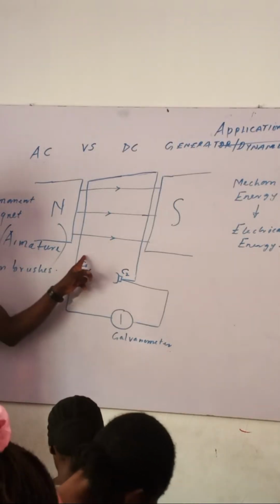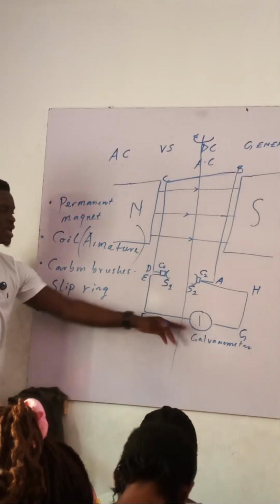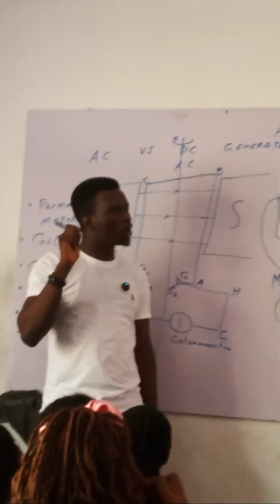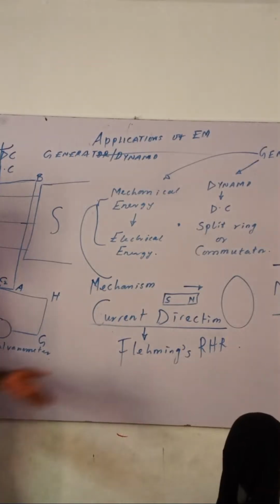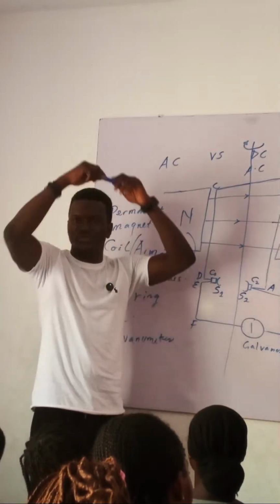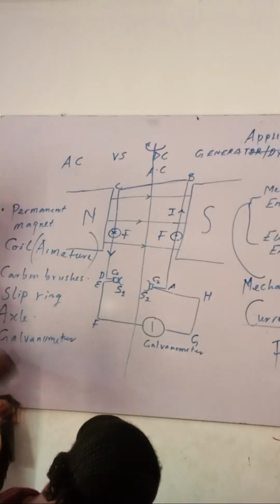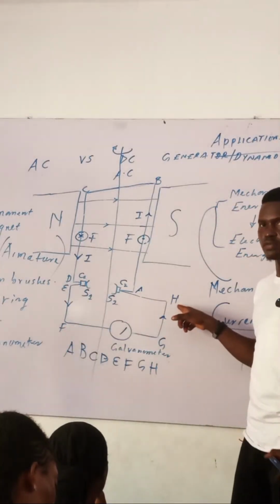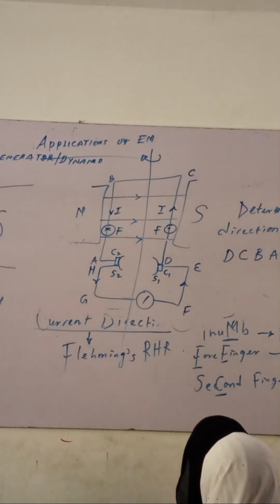Applications of Electromagnetic Induction | A.C & D.C Generators | JAMB/UTME 2026